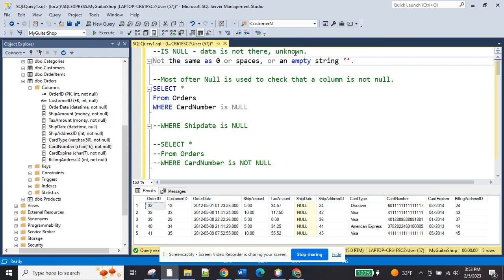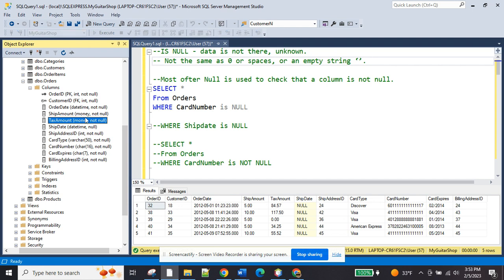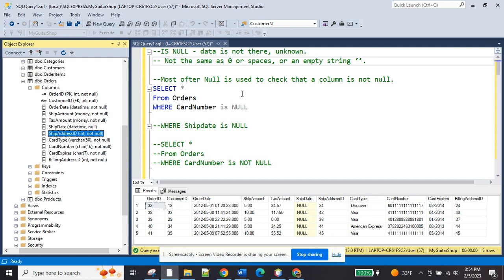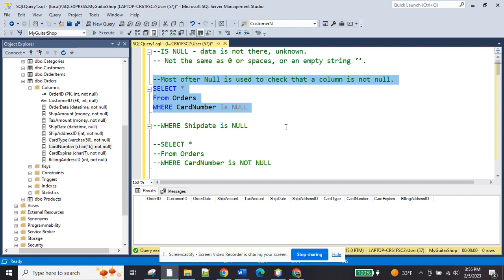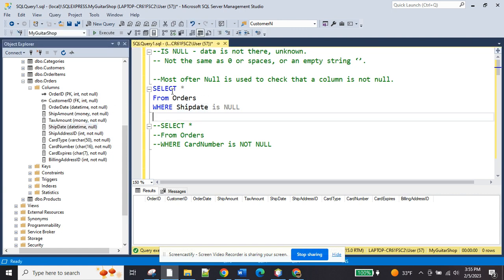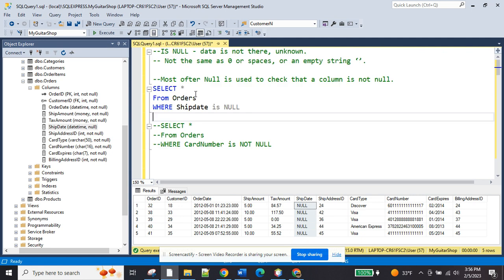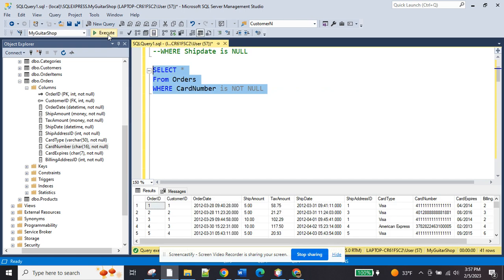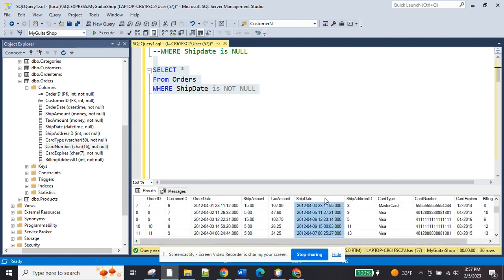SQL NULL Operator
How to use the SQL Null operator in the WHERE clause